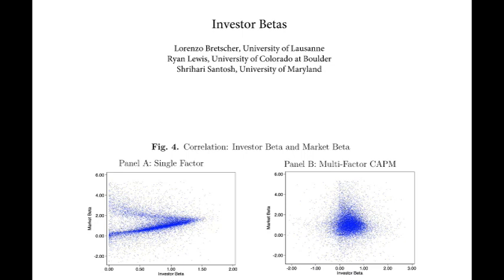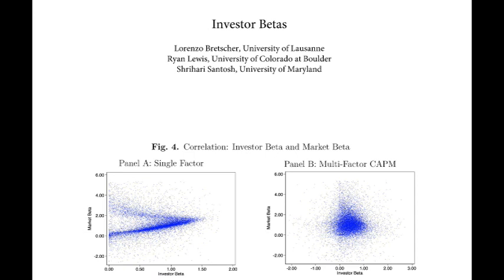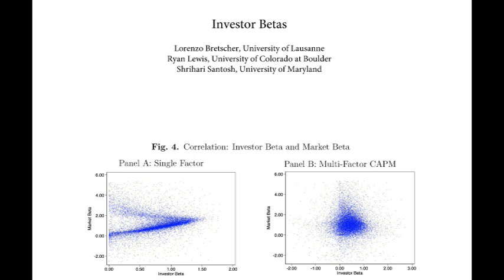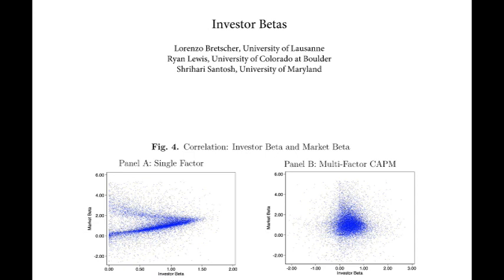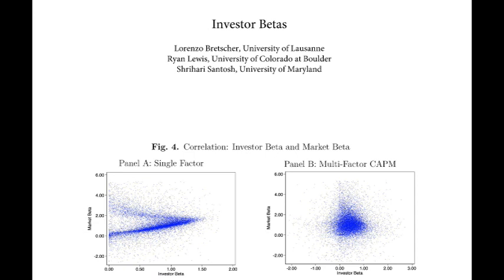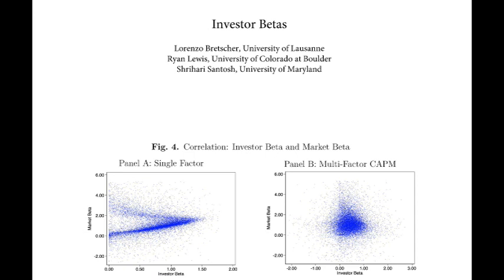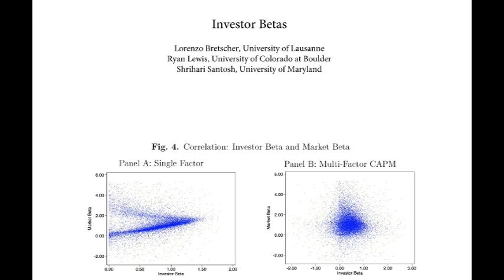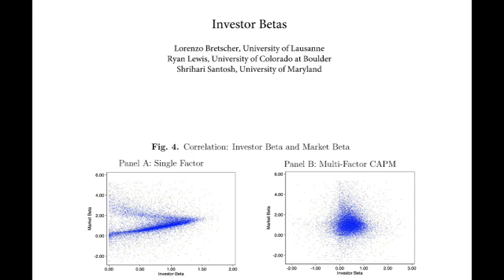2023, Long-Term Asset Management, Ryan Lewis, "Investor Betas"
Presented by Ryan Lewis, University of Colorado at Boulder
Other Authors:
Lorenzo Bretscher, University of Lausanne
Shrihari Santosh, University of Maryland
 Investor Betas
Luis M. Viceira and Annette Vissing-Jorgensen, Organizers
2023 New Developments in Long-Term Asset Management